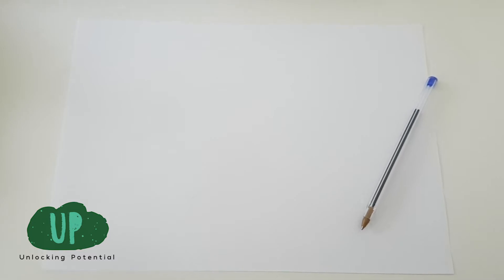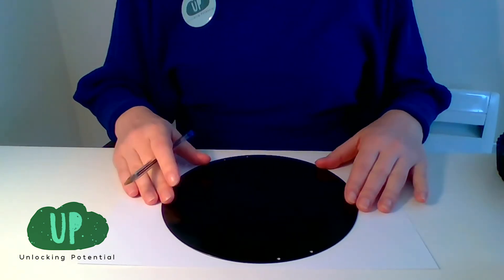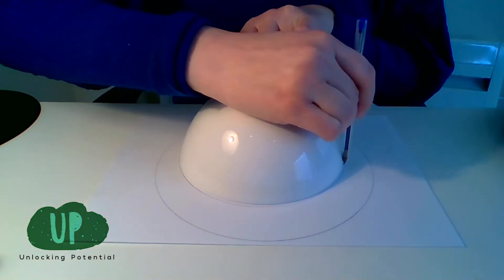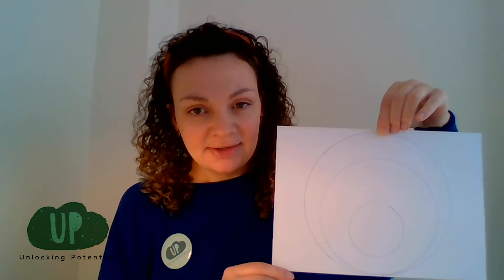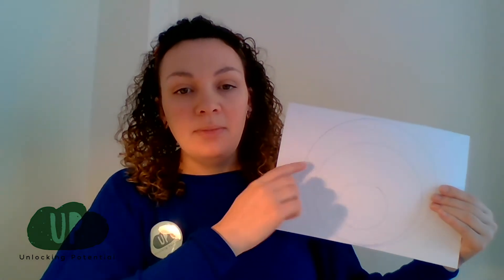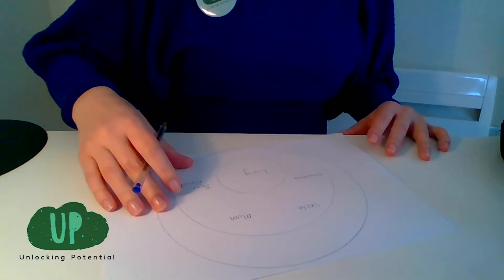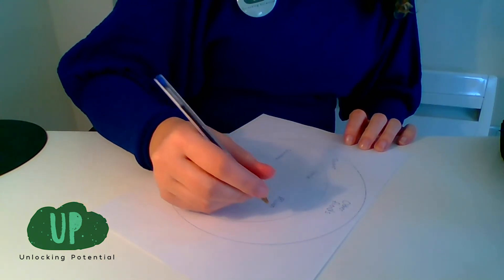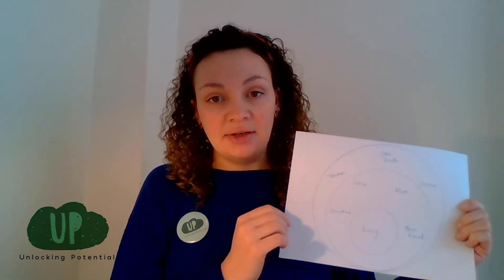Circles of support Up Projects